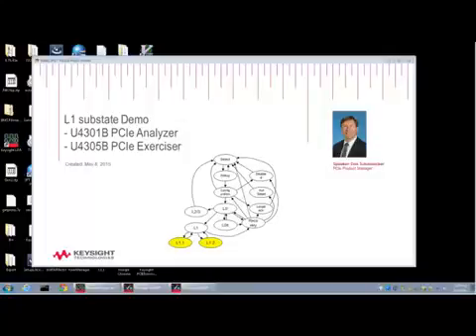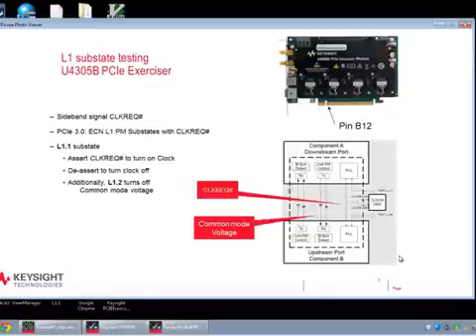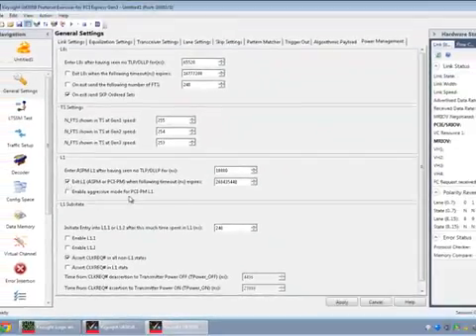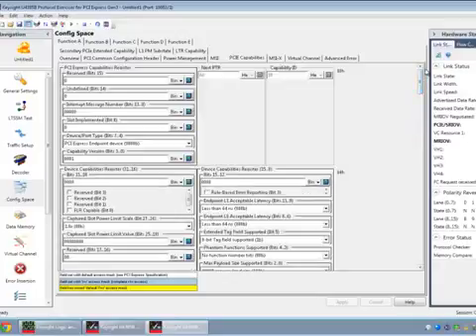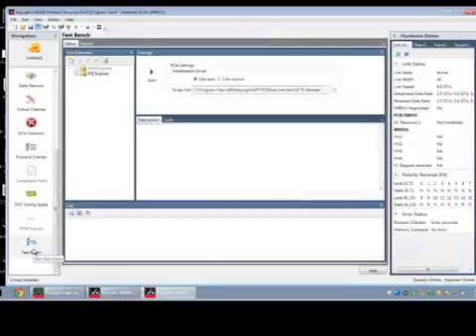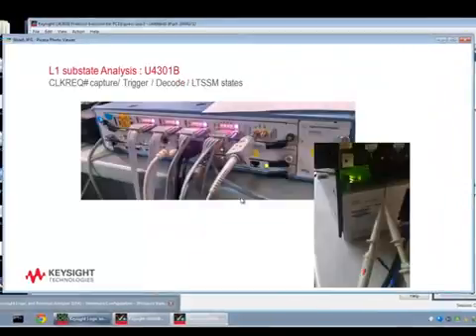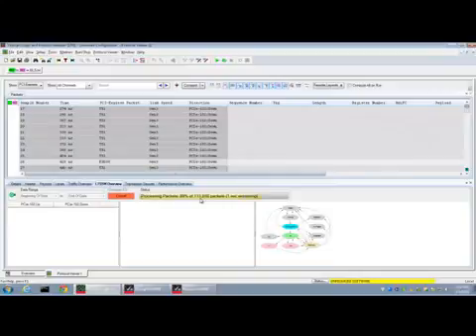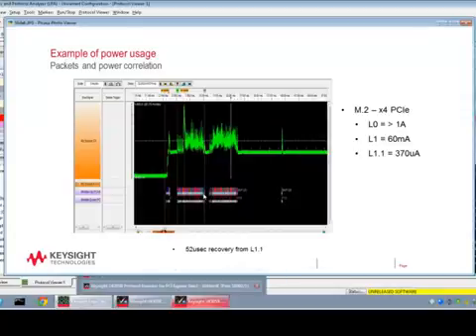L1 Substate Demo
Demo uses U4301B PCI Express analyzer and U4305B PCI Express exerciser.